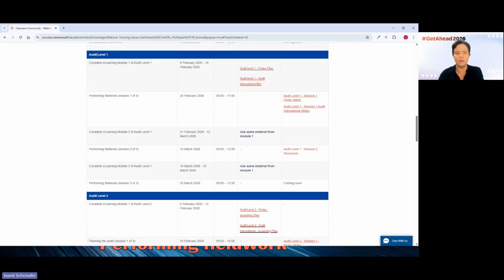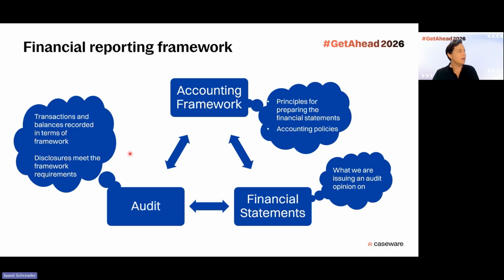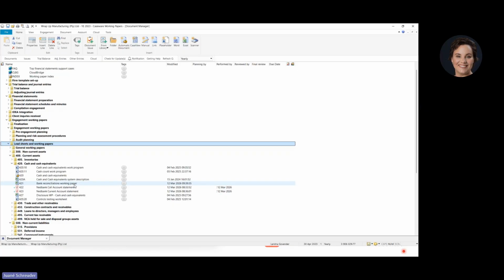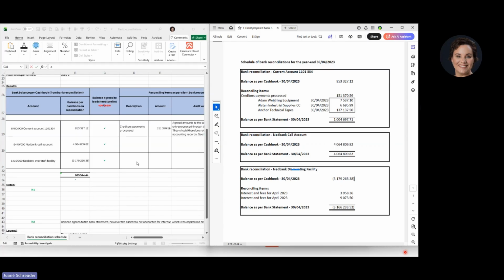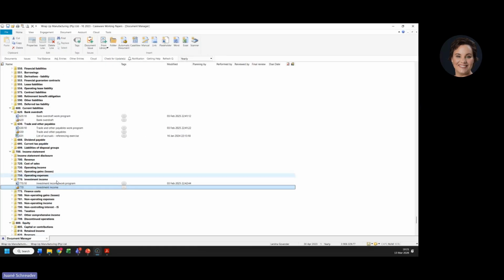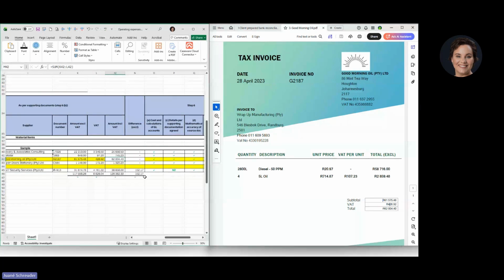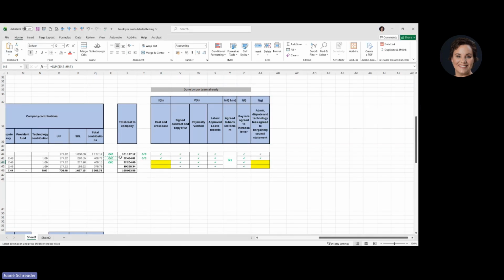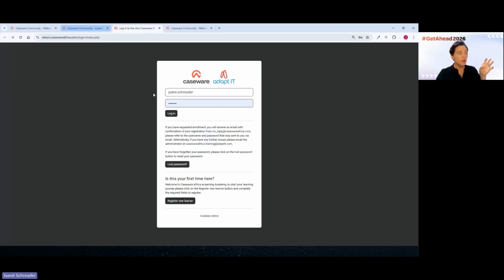GetAhead 2026 | Audit Level 1 - Performing fieldwork - Session 2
Audit Level 1  - Performing fieldwork - Session 2